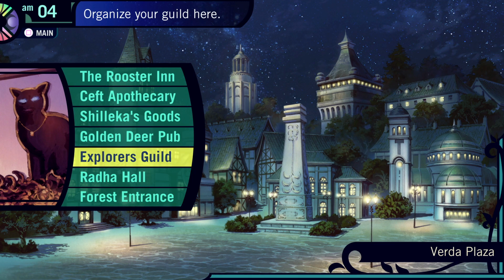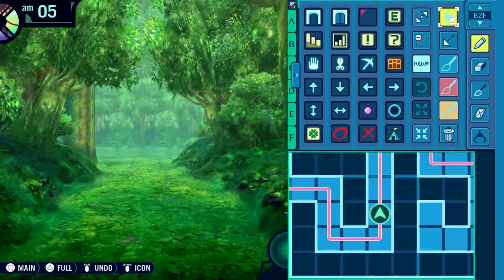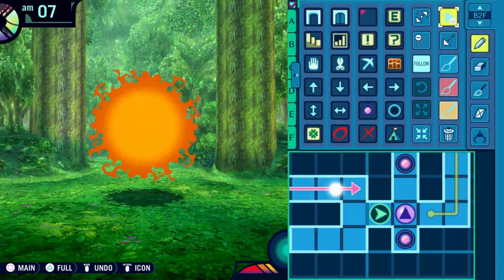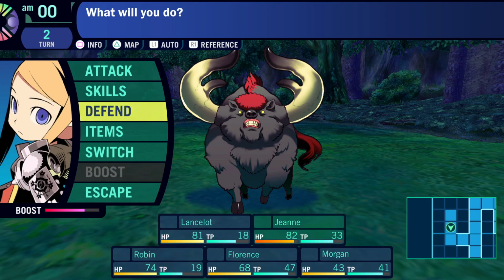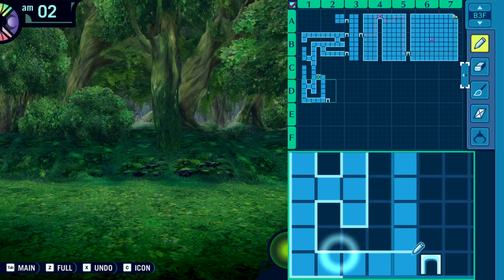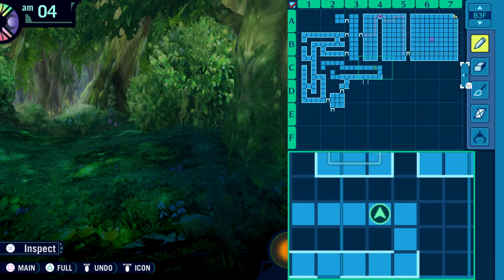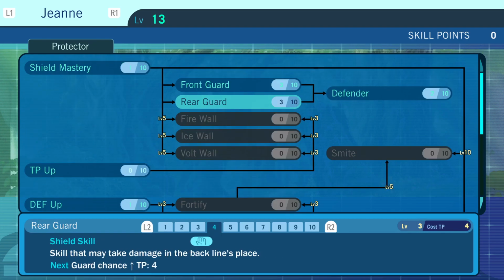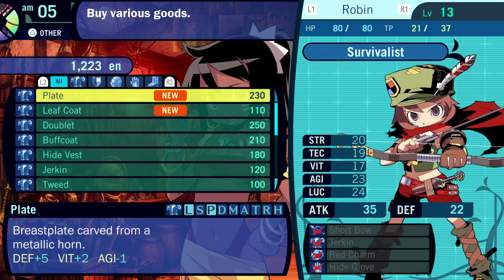Etrian Odyssey HD - Part 05 - Marble Orchard of Soldiers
Let's Play / Demo of Etrian Odyssey HD